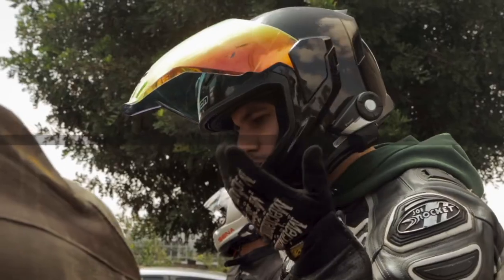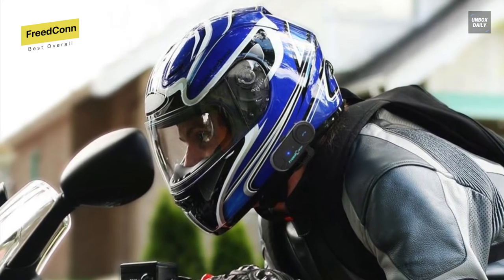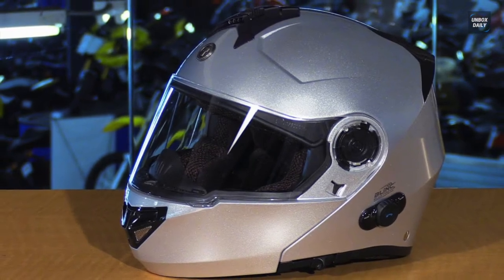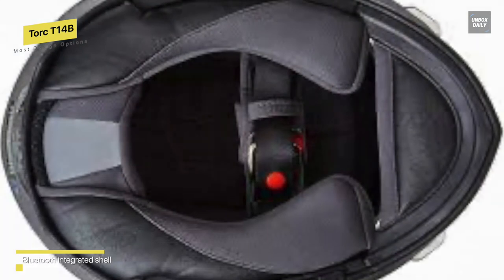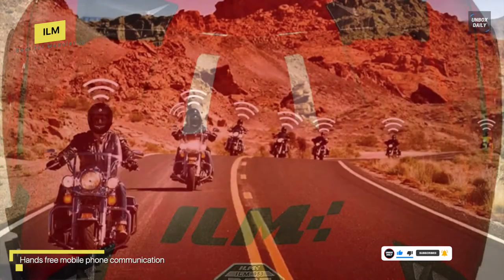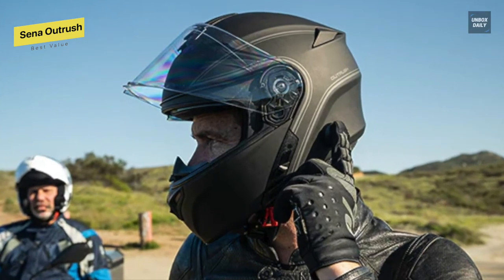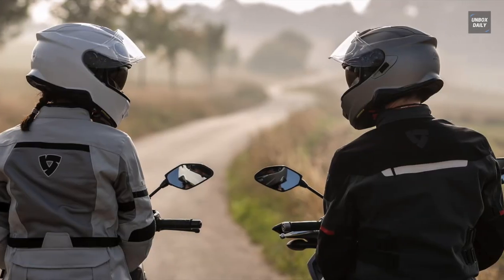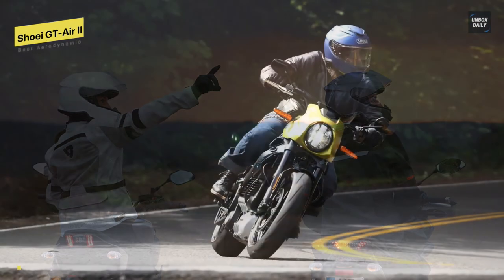TOP 5: Best Bluetooth Motorcycle Helmets 2022 | Best Picks!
The Best Bluetooth Motorcycle Helmets In 2022

• Best Overall: FreedConn

• Most Design Options: Torc T14B

• Best for Modularity: ILM

• Best Value: Sena Outrush

• Best Aerodynamic: Shoei GT-Air II

TIMESTAMPS
00:00 Intro
00:20 Best Overall: FreedConn
01:30 Most Design Options: Torc T14B
02:23 Best for Modularity: ILM
03:17 Best Value: Sena Outrush
04:16 Best Aerodynamic: Shoei GT-Air II

Lets begin witht the FreedConn.  This Bluetooth helmet comes with a Bluetooth 3.0 version something which allows you to easily and reliably connect to your cellphone, music player, and GPS system. It has got a single button for calling, answering, rejecting incoming calls, and redialing. While an incoming phone call takes precedence over intercom, music, FM, and GPS navigation audio. If necessary, you can activate Siri or Android voice commands by long pressing the MFB button for 2 seconds, making your communication more convenient. Its built-in bluetooth intercom function supports two riders talking or three riders pairing with a range of up to 500m, as well as two premium speakers with full stereo sound and advanced DSP echo cancellation and noise suppression technology. It features a lightweight shell and an advanced ventilation system to make your ride more comfortable. And I ts cheek pads and liner are also excellent with deodorant, absorbent, removable, and easy to clean. Finally, for the battery, it can provide up to 9 hours of intercom time, 12 hours of phone time, and 120 hours of standby time.
Next is Torc T14B. At five pounds, the Torc Helmet is a heavy and solid helmet. Most people enjoy listening to music while riding their motorcycles, and this Bluetooth integrated shell will make it much easier for them to do so. It improves the auditory experience, and its lid can keep people's minds occupied on long trips, allowing them to stay safe and enjoy their rides. The inner liner is thick and padded, making the Torc a lot more comfortable to wear. As well as this sam inner liner, on the other hand, can be completely removed and washed in a machine. Another notable feature is its drop down visor system, which can easily hold the visor in place and allows users to make adjustments. Its oval shape almost gives it a futuristic appearance, as if you were a space traveler from the future. But trust us when we say that it is extremely comfortable to wear and well worth the money.